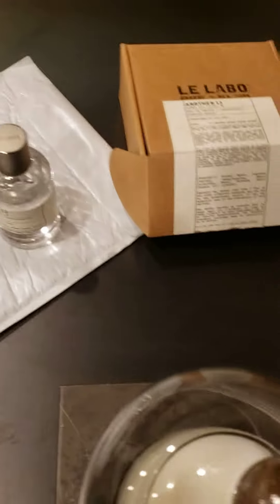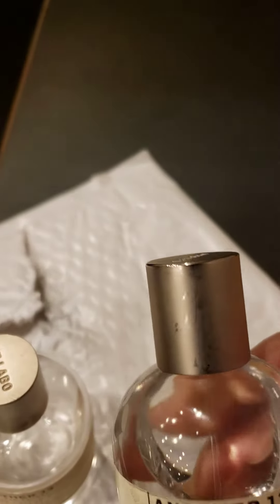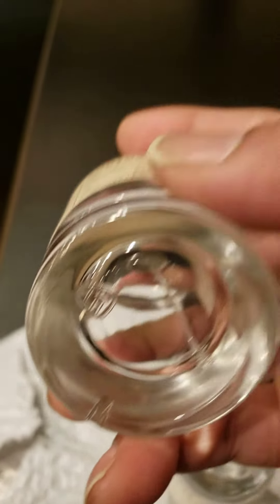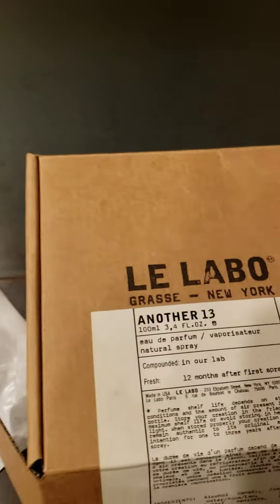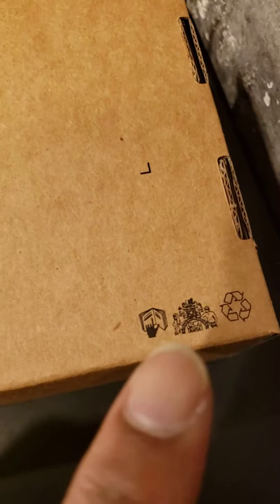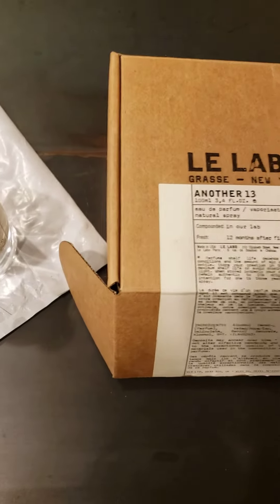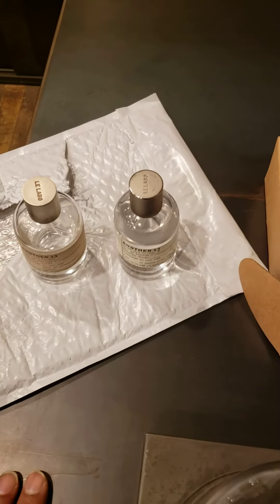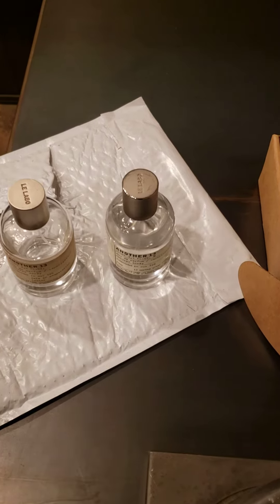Fake Le Labo "Another 13" vs Real Le Labo!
Found out the Le Labo "Another 13" that I purchased off Ebay is fake after comparing it to the REAL thing at a Le Labo store in Chicago!